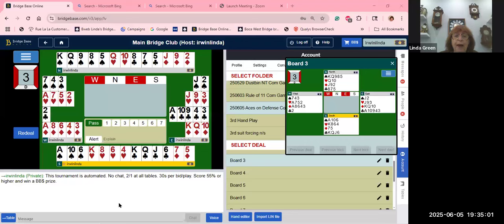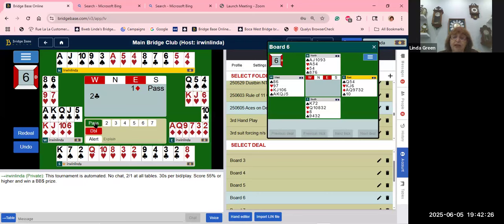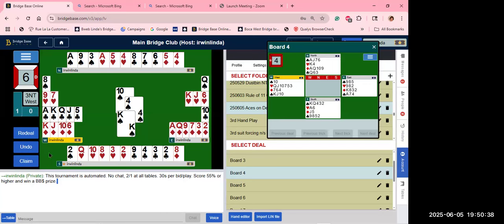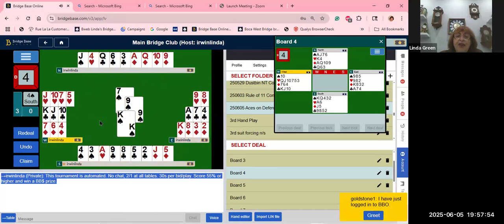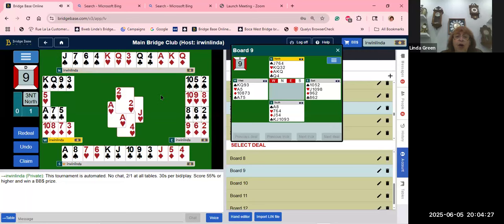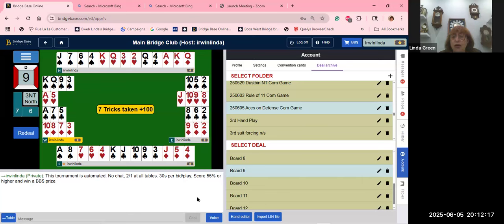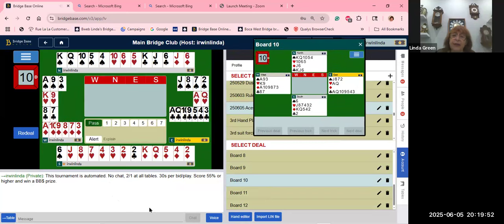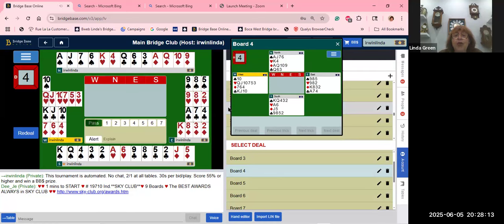Bridge Lessons - Opening Leads & Signals Aces on Defense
Community Games 6-5-25
Beginner Bridge Tutorial: Community Game Insights | ACBL Beginner Series Welcome to the ACBL's Bridge Lessons: Beginner Series' on YouTube, where we guide you through the fascinating world of bridge. Each episode in this series is designed to help players with 0-20 masterpoints elevate their game through expert strategies and practical insights.

About This Lesson: Opening Leads & Signals   Aces on Defense

In this episode of the ACBL Community Game Series, we explore complex hands from recent community games on BridgeBase.com, offering valuable insights to sharpen your bridge skills. Bridge Teacher, Linda Greens, brings her expertise to break down these challenging hands, making them accessible for beginners eager to deepen their understanding of the game.

What You'll Learn: In-depth analysis of real hands from community games. Practical tips and strategies to enhance your gameplay. Interactive Q&A, addressing common questions from the bridge community. Whether you're new to bridge or looking to refine your tactics, this tutorial offers a comprehensive learning experience tailored to your bridge development.

Why Watch This Series? Expert Instruction: Benefit from the ACBL's extensive knowledge and experience in bridge education. Interactive Learning: Engage with the material through Q&A sessions. Tailored for Beginners: Focused on helping those with fewer than 20 masterpoints.

New lessons are available every Tuesday and Thursday. Ready to take your game to the next level? Participate in our Community Games!

Not an ACBL member yet? Start your bridge journey with us today Join Us Live: After the tutorial, join us for a live Zoom session where we’ll tackle your questions and provide personalized advice to help you excel in bridge. By becoming an ACBL member, you'll join a network of enthusiasts passionate about the mental challenge and joy of bridge.